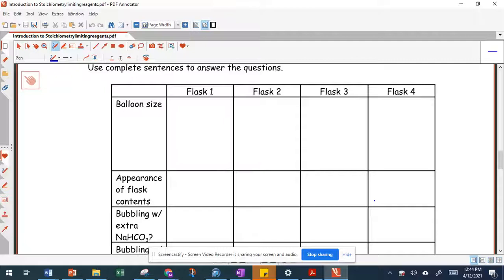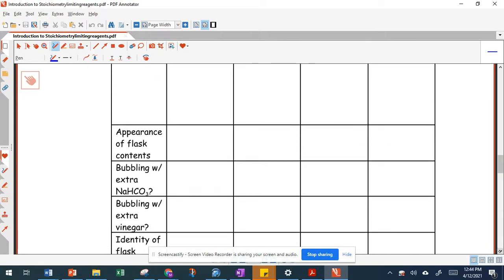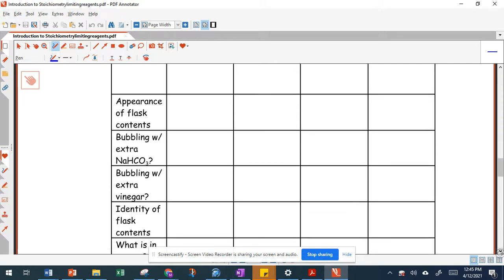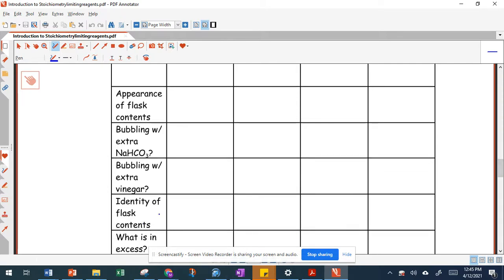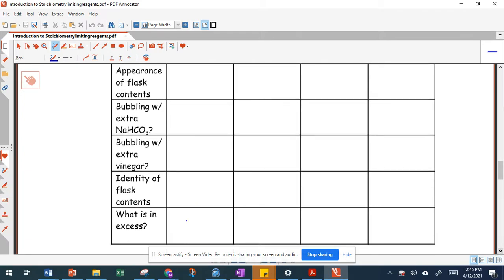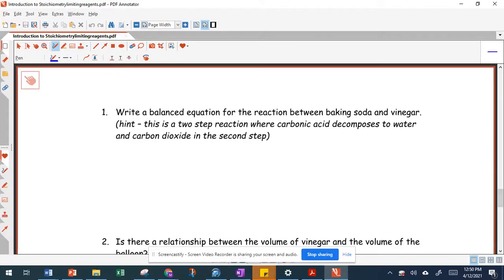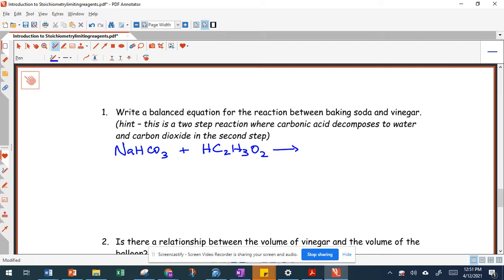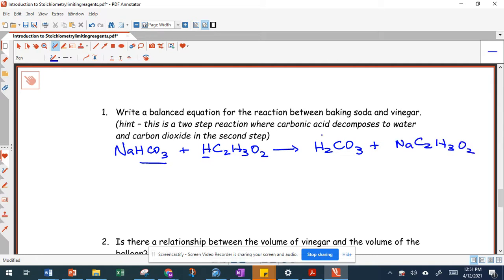Balloon Stoichiometry Lab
This video is for the balloon stoichiometry lab.  It shows the reaction between baking soda and vinegar and how you determine the limiting reagent experimentally.  It is meant to be an introduction to the idea of limiting reagents.